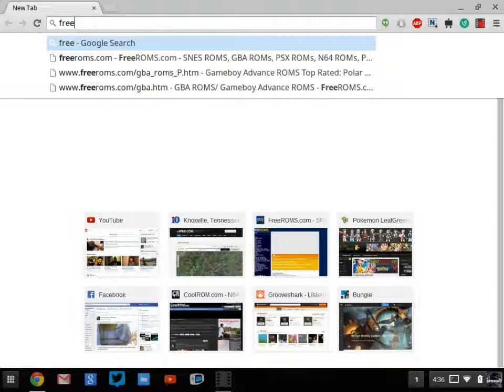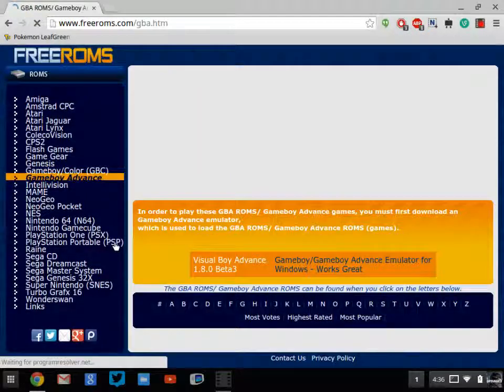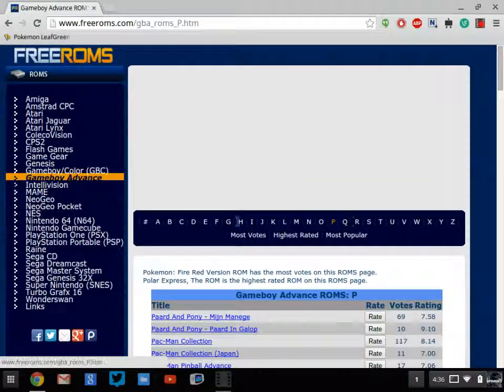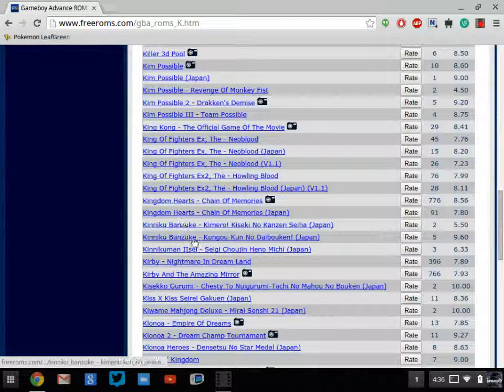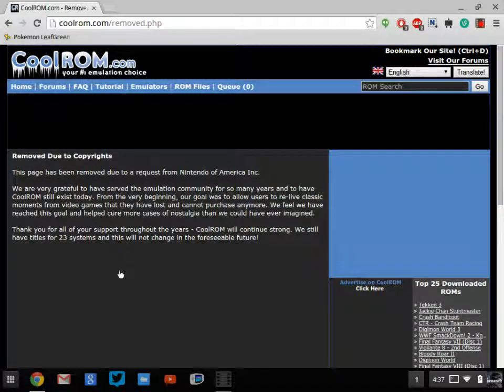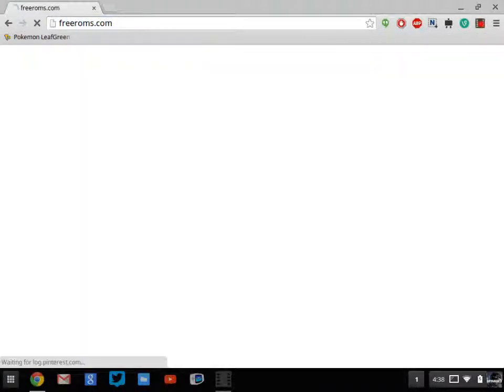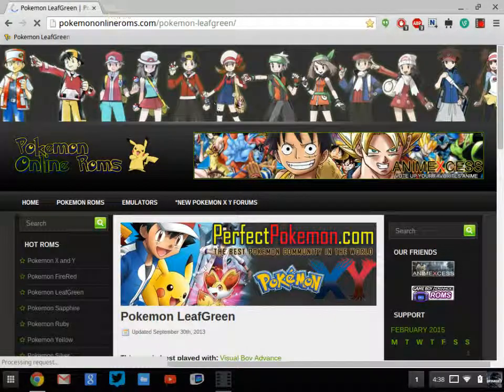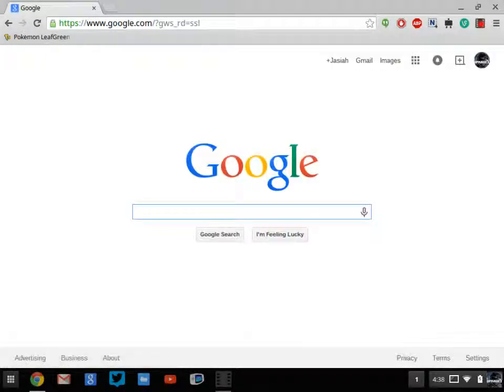Coolrom files copyrighted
you van no longer get pokemon games off of cool rom go to these web sites.